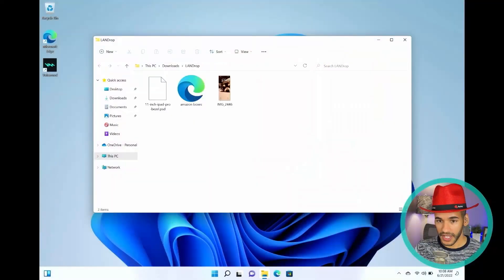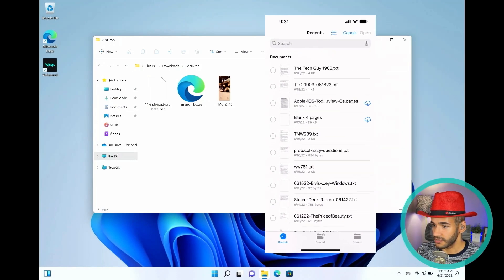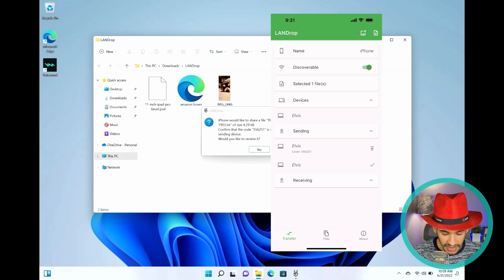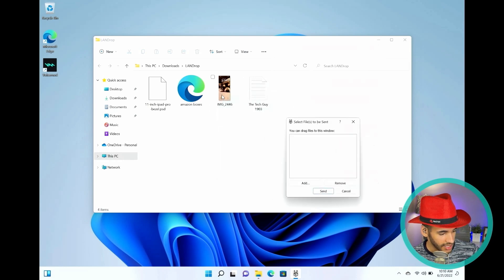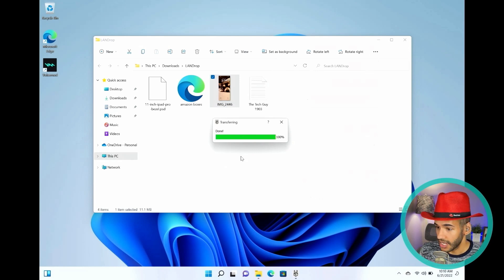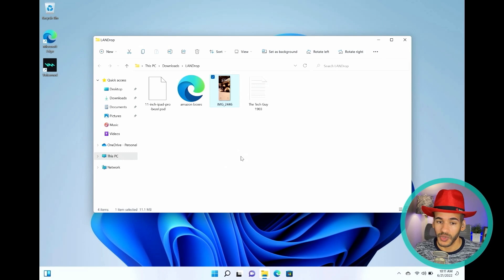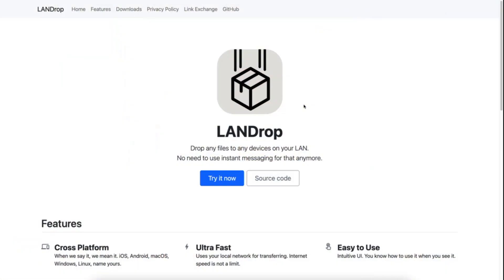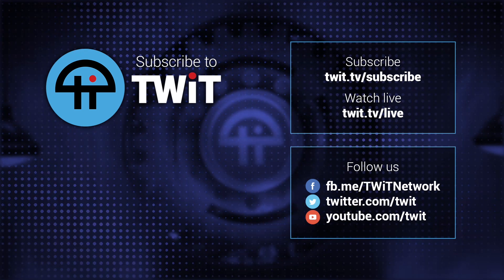Transfer Files Between Any Device With LANDrop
On iOS Today, Mikas Sargent shows off the cross-platform app LANDrop which lets you transfer files to any device on your LAN.

Co-Host: Christopher Lawley